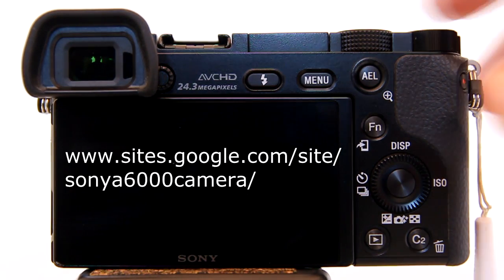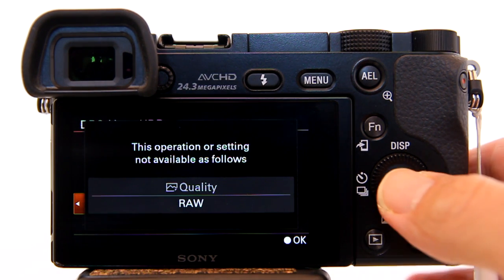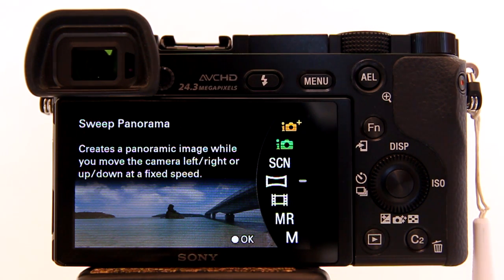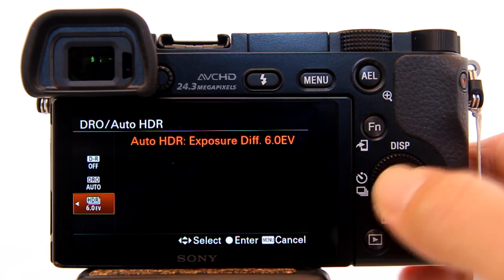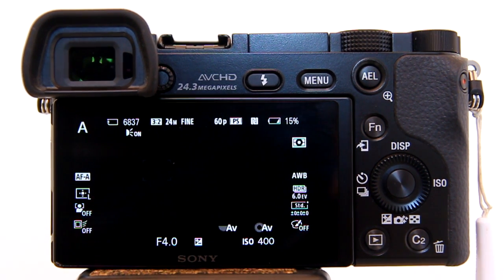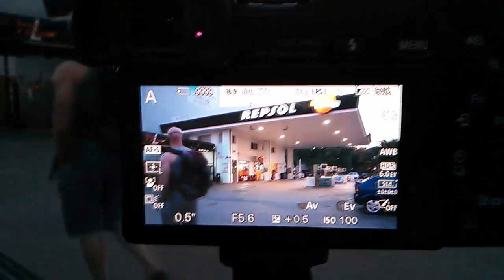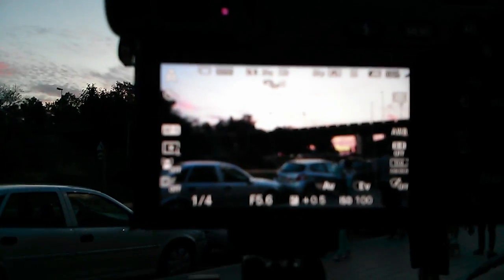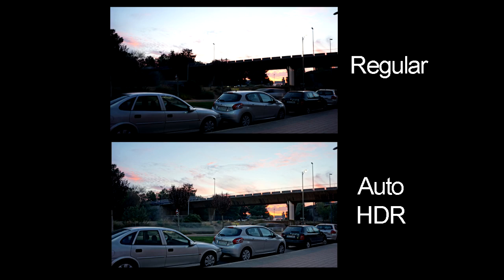Sony A6000 and A6300 Auto HDR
How to use the Auto HDR setting on the Sony A6000 and Sony A6300 Compact Mirrorless Cameras.